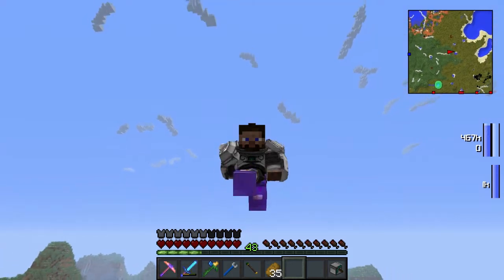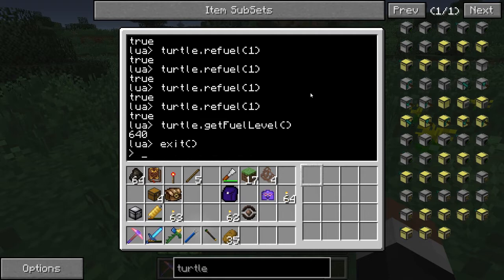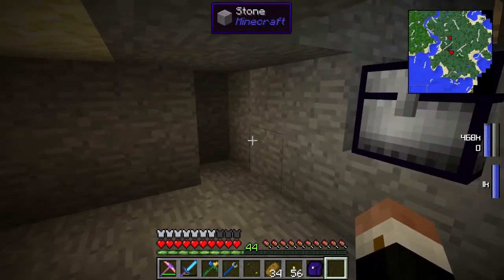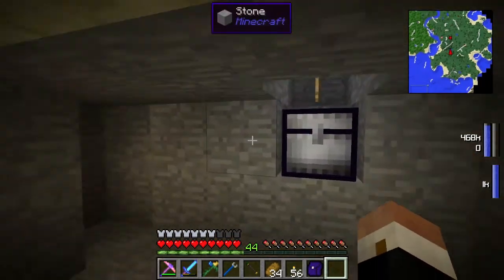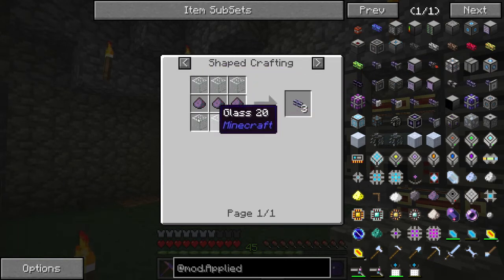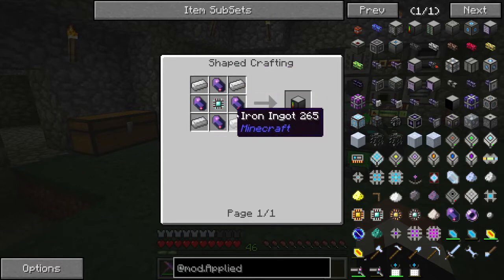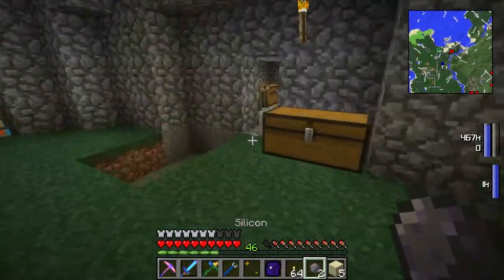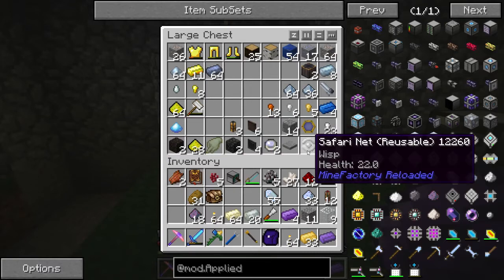MineCraft | CrackPack | E17 | Intelligent Turtles and Applied Energistics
Crack Pack is a crazy modpack for MineCraft, with things from computerized technologies, to magical spells, and mobs that are...well, enhanced.  Wanna see how I fare?

In this episode, (spoilers obviously) we manage to get our turtle from Computer Craft working!  We head out into the wilderness and pop that little guys down and let him do some work for us.  We use the pastebin command to download two programs directly off the internet forum post with programs) We had a few hiccups that we learned from, but it was a successful little test.

We also take our first steps into the world of applied energistics.  We use a ton of quartz and glass and make an ME Controller, and ME Interface and an ME Drive.  This little thing is going to make our lives so much better, since we'll be organized for the first time in the history of our channel!  The Applied Energistics' ME system takes our items and turns them into data, which can be stored on the drives.